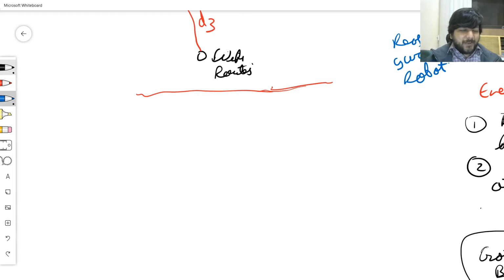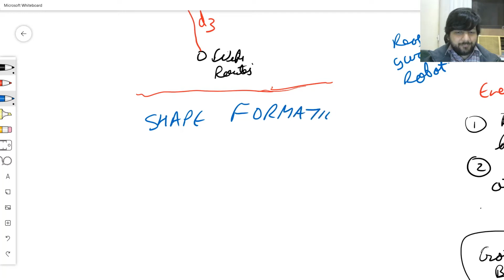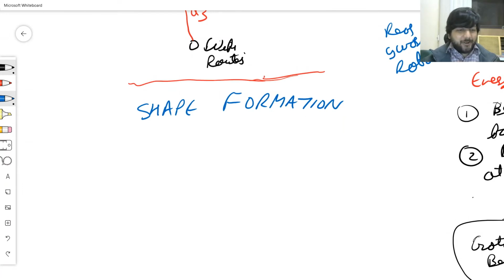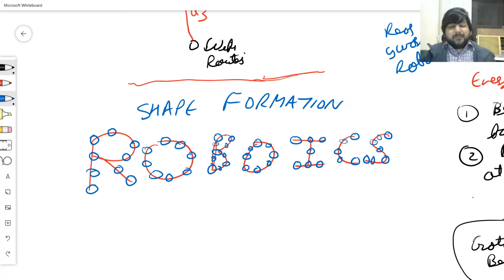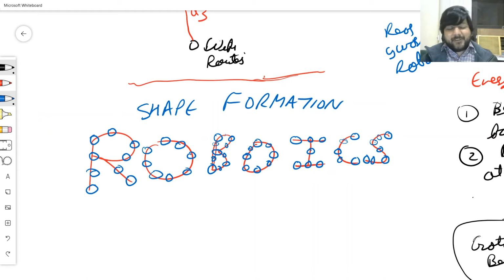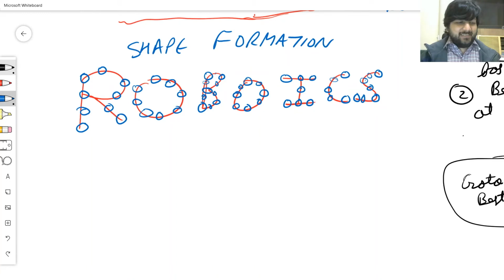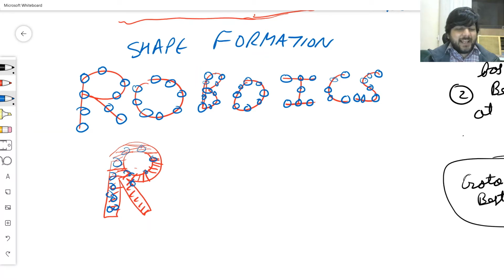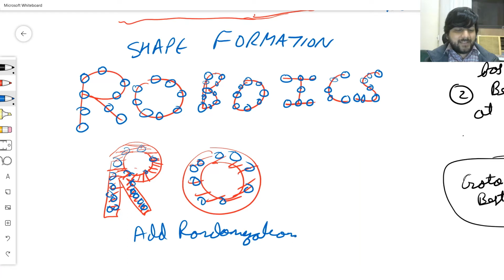H12 P3 Swarm Robotics: Formation and Conclusions